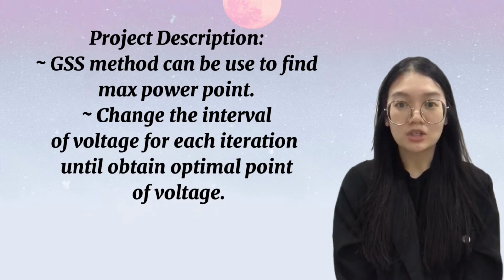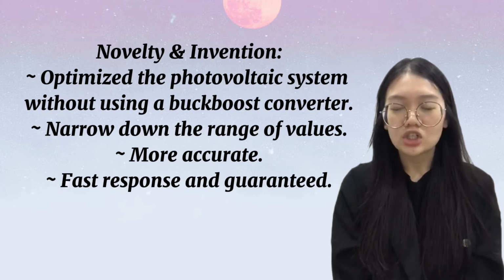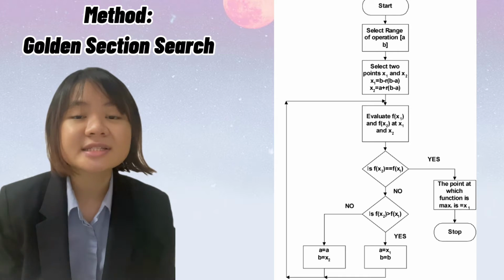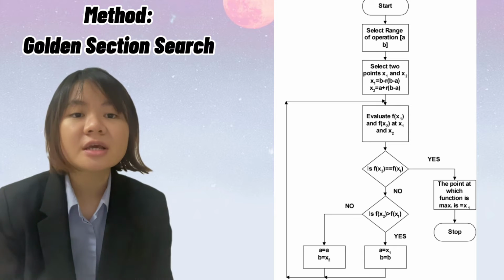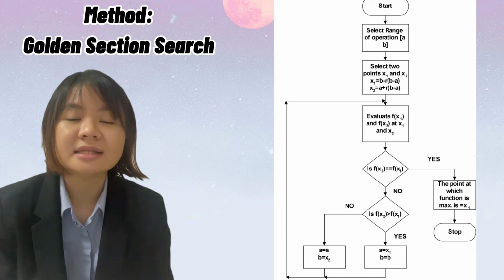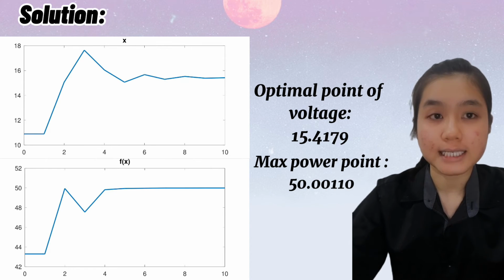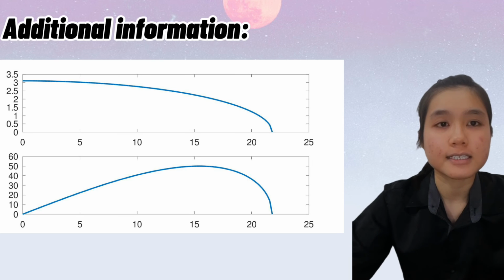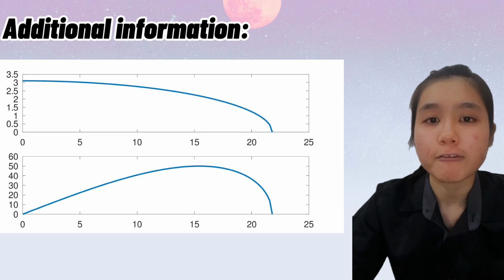Golden Section Search Method for Maximum Power Point Tracking of Photovoltaic System